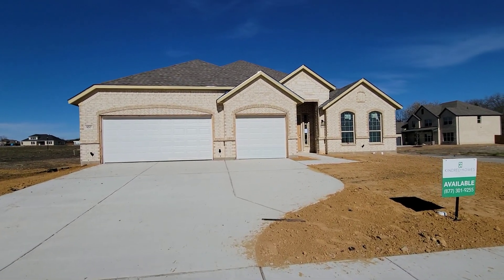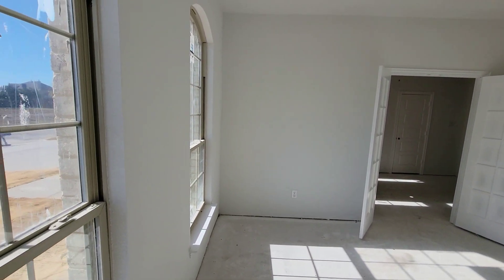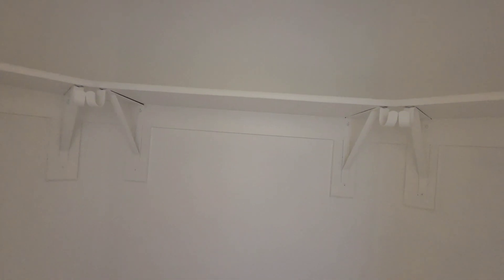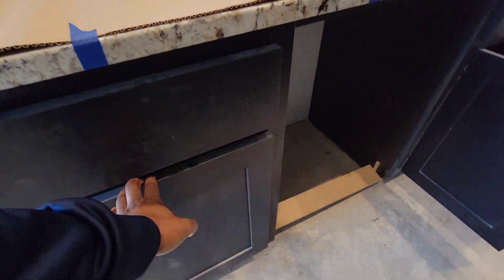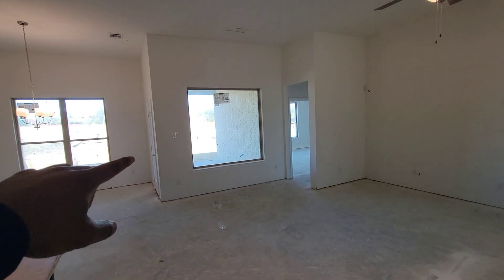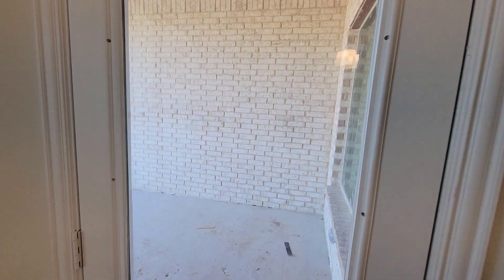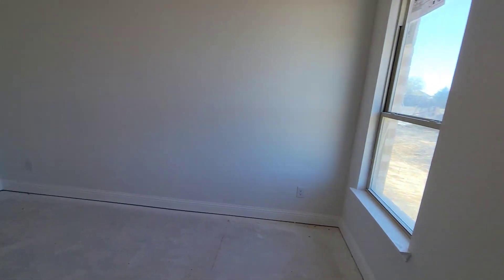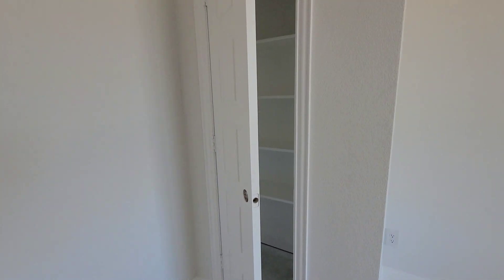Garner by Kindred Homes in Desoto TX / Kentsdale Farms Community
4￼Beds

3.5￼Baths

2,955￼Sq.Ft

from$529,000
PLAN FEATURES

113-grace-ave-san-antonio-tx

113-grace-ave-san-antonio-tx
113-grace-ave-san-antonio-tx

113-grace-ave-san-antonio-tx

113-grace-ave-san-antonio-tx
FEATURES
BREAKFAST AREA
COVERED PATIO
FIREPLACES
GAME ROOM
WALK-IN CLOSETS

Welcome home to the Garner, deluxe touches for the modern family. The Garner's covered entry and impressive foyer with soaring 12' ceiling flow into the expansive family room, with a view of the sought-after covered outdoor living beyond. The kitchen overlooks the sunny dining area and the family room, which features a corner fireplace. A center island highlights the kitchen along with plenty of cabinet space, and a sizable walk-in pantry. The beautiful owner's suite is complete with a tray ceiling, a large walk-in closet, a spacious bathroom with separate vanities, soaking tub, luxe glass-enclosed shower, and a private water closet. Secondary bedrooms feature walk-in closets, two with a shared full hall bath, one with a private full bath. Additional highlights include a versatile flex room, a game room, a powder bath, mudroom, and additional storage throughout.